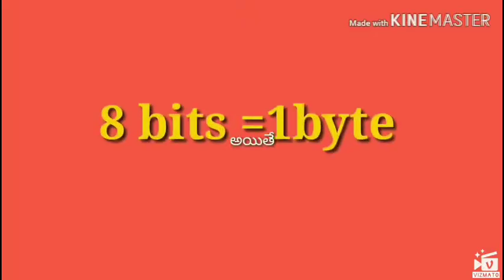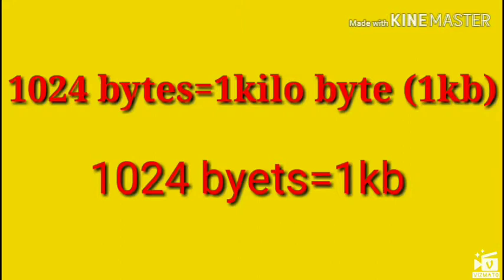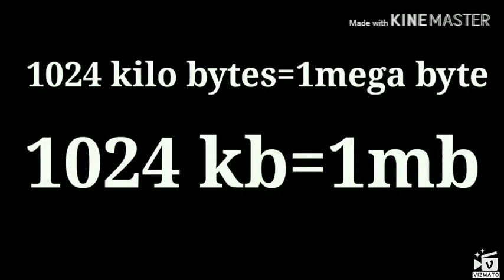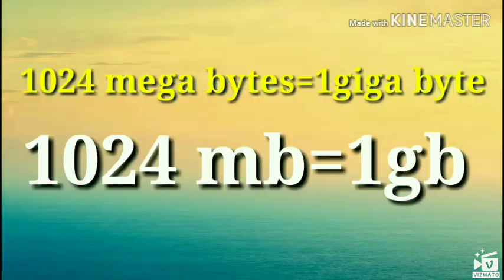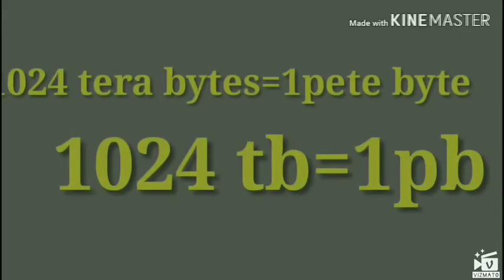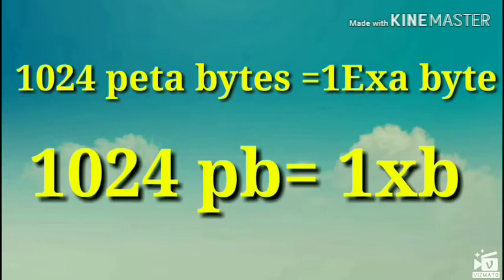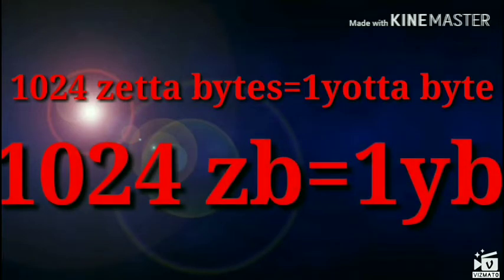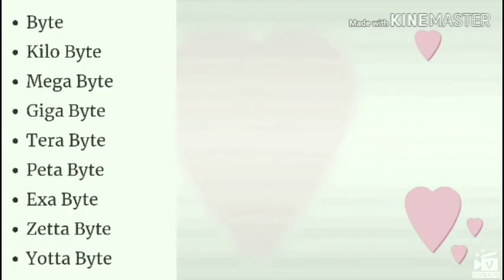What is kb, what is mb, what is Gb